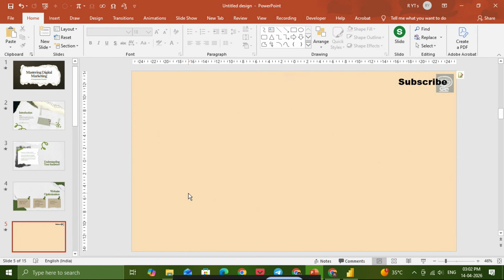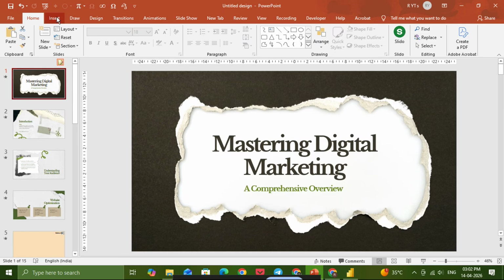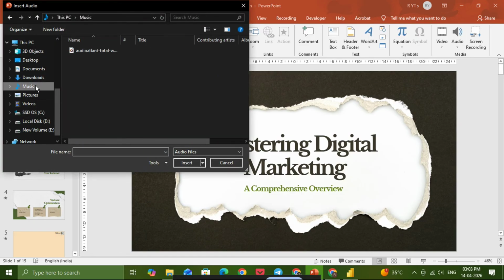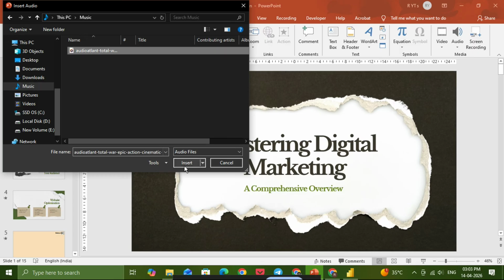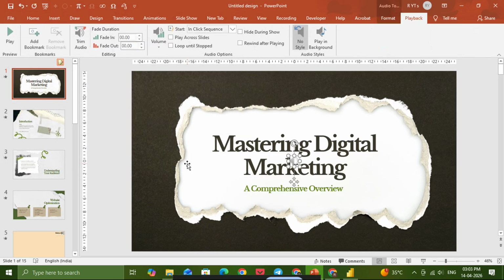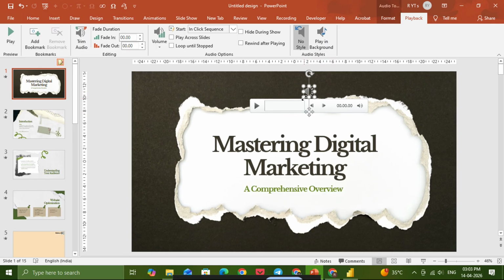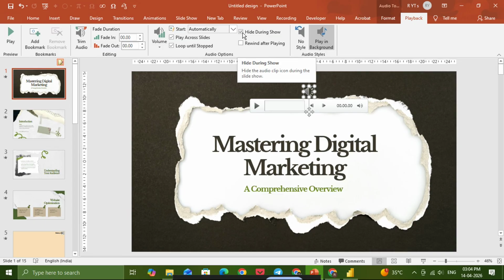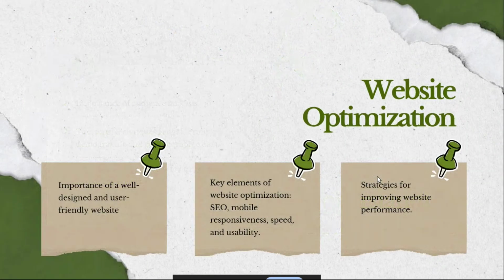How To Insert Audio For All Slides In PowerPoint (Easy Guide)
Learn how to insert audio for all slides in PowerPoint using a simple step-by-step method. This tutorial shows how to add an audio file, set it to play automatically, and configure it to continue across your entire presentation.

🕚Timestamps:
0:00 Intro
0:18 Insert Audio On Your Slide
0:40 Choose Audio From Your PC
0:58 Open Playback Settings
1:18 Set Audio To Start Automatically
1:38 Enable Play Across Slides
1:58 Optional: Loop Until Stopped
2:15 Optional: Hide During Show
2:30 Test The Audio In Slideshow Mode

✍️What You'll Learn In This Video:
• How To Insert Audio Into A PowerPoint Presentation
• How To Add Audio From Your PC In PowerPoint
• How To Set Audio To Start Automatically
• How To Make Audio Play Across Slides
• How To Loop Audio Until Stopped In PowerPoint
• How To Hide The Audio Icon During A Slide Show
• How To Test Audio Playback In Presentation Mode

💡Pro Tips:
• Use a short audio file if you want smooth playback across a longer deck.
• Set the audio to start automatically so you don’t have to click during presenting.
• Keep the audio icon hidden during show for a cleaner professional look.
• Always test the slideshow before presenting to avoid playback issues.